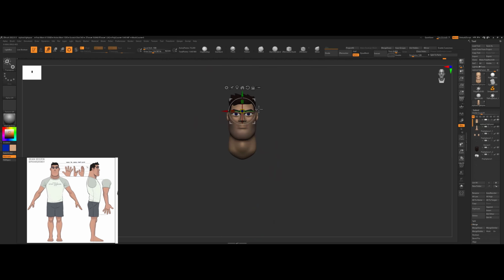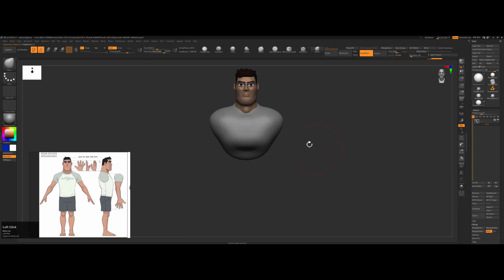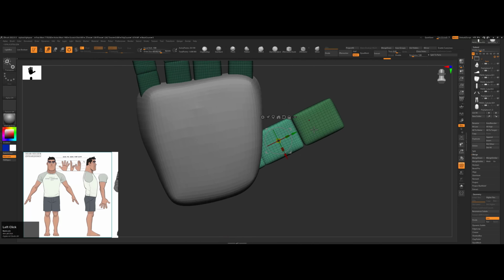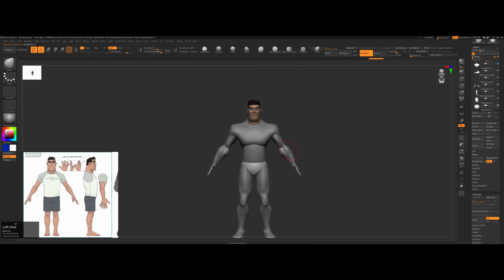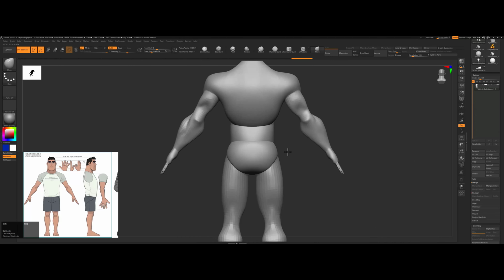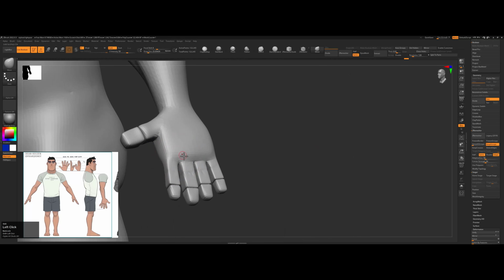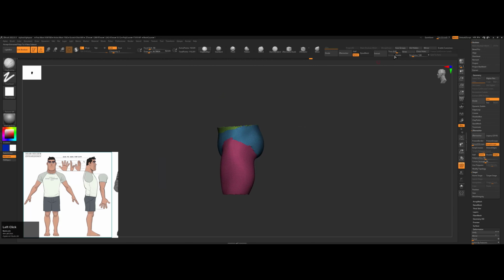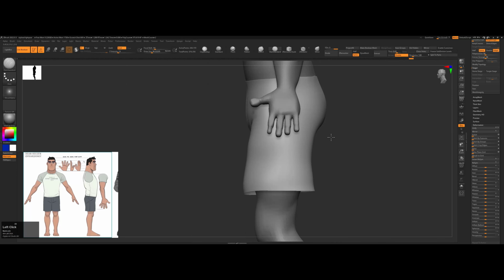How to Make a Dean Heezen LightYear in ZBrush Tutorial part 2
In this video we’ll walk you through:
1. How to learn sculpting
2. Which Brushes to use
3. easy workflow